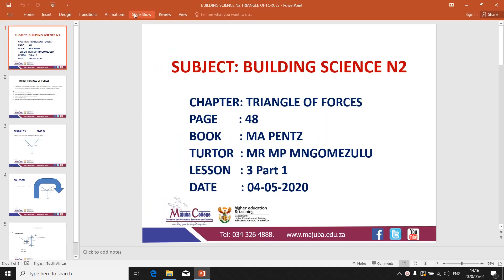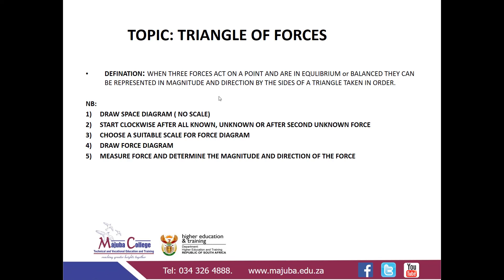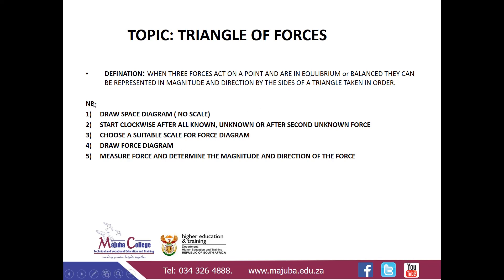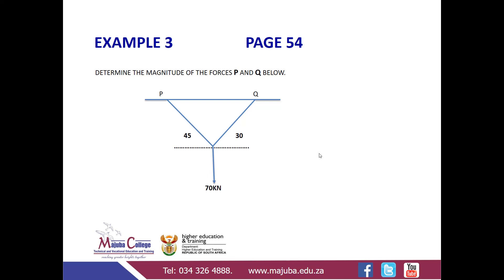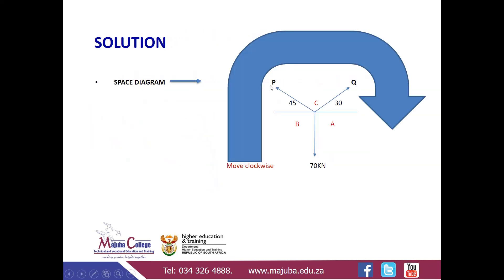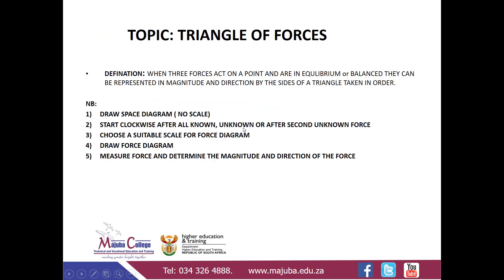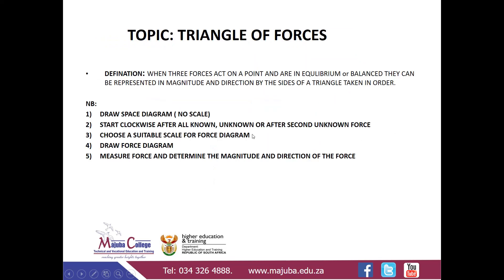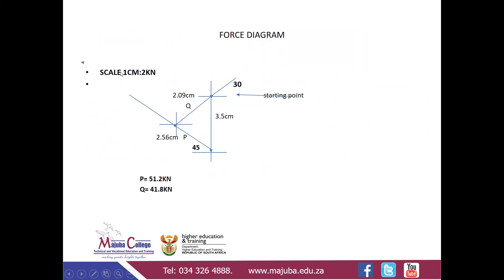Building Science N2 (Triangle of Forces - Lesson 3 - part 1) - Mr. M.P. Mngomezulu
Building Science N2 (Triangle of Forces - Lesson 3 - part 1) - Presentation

Reference Book - Building Science N2 by MA Pentz